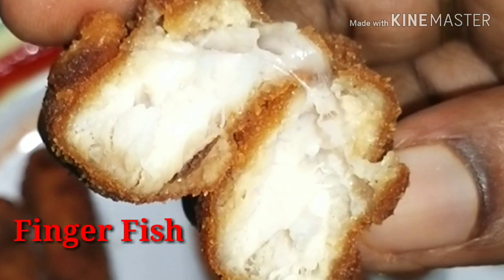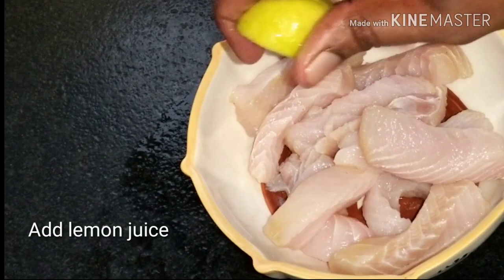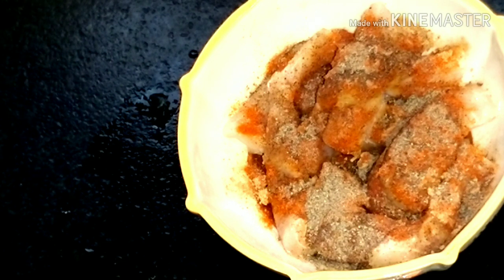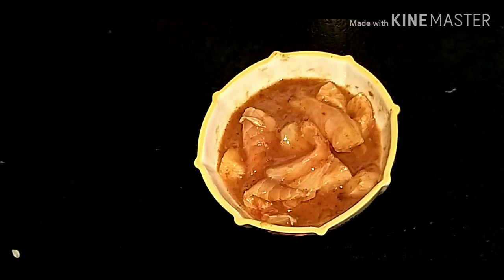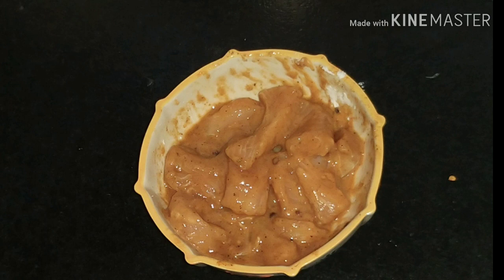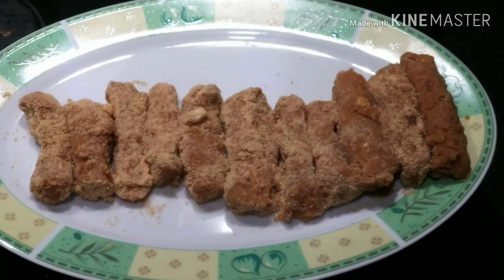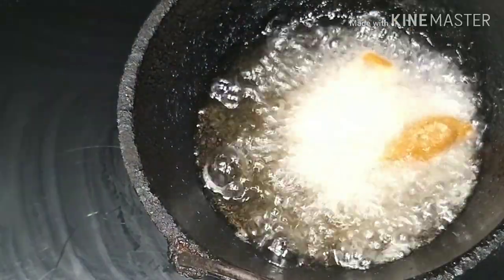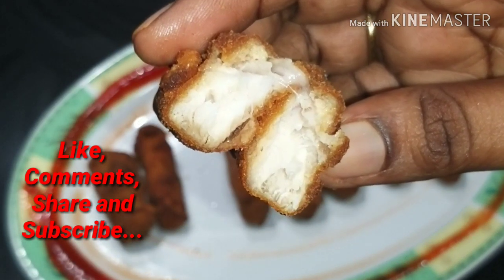Fish Finger Recipe/Crispy Fish Finger recipe/Fish finger recipe in Tamil/Restaurant Stlye Recipe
Fish Finger is the recipe which kids love to eat as a Snack Recipe.
Fish contains a lot of nutritious and is a good lean protein.Fish contain high protein and less fat .Fish contain Omega 3 .which is very good for our health.In this recipe they is no bone in the fish so that kids don't skip to eat.

IF U LIKE MY CHANNEL

ENJOY YOUR FOOD. SMILE ALWAYS.